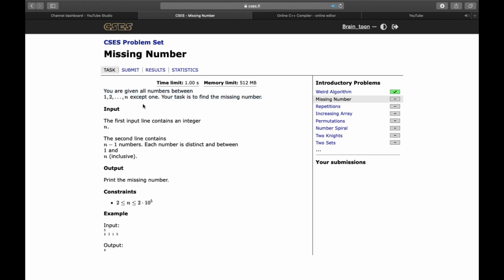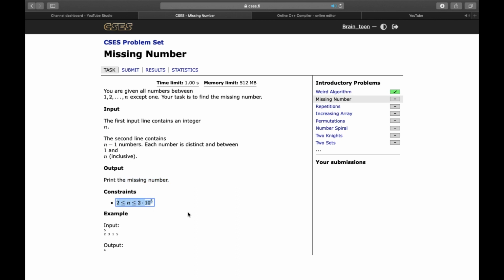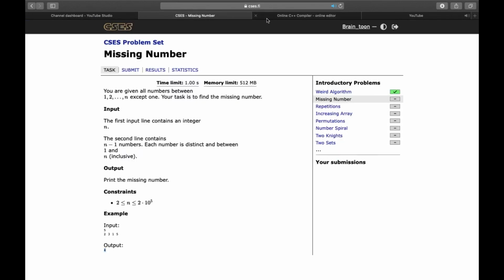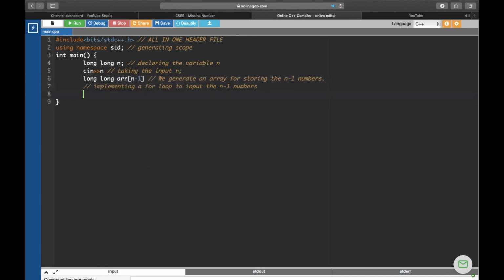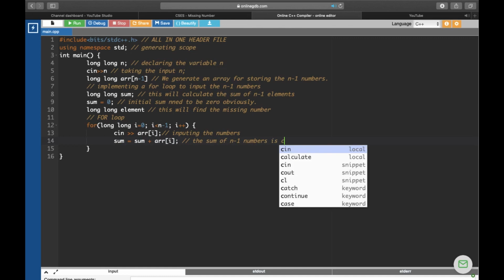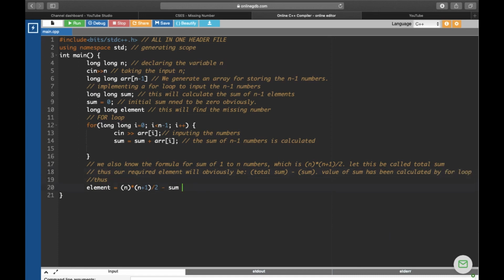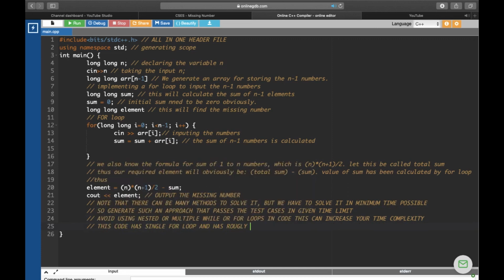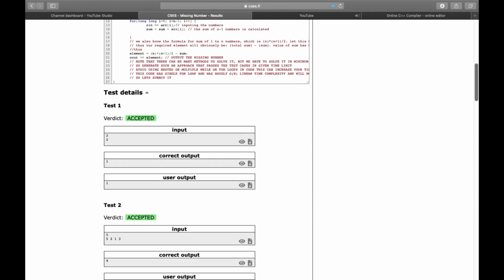Competitive Programming Tutorials || Part 4: The Missing Number Problem || CSES Problem Set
In this video, I provide you with the Part 4 of the COMPETITIVE PROGRAMMING Tutorials. In this video, we will see The Famous Missing Number Problem of the Famous CSES Problem Set. We will try to solve it by best solution possible, and will focus on important learnings and conclusions from this problem. This video is closely related to the Part 2: Working with numbers in C++ and Part 1: Language Features of C++ of the series. In further videos too, we will provide you with the famous questions from Codeforces, Codechef, spoj etc. We will try our level best to train you in the sport of COMPETITIVE PROGRAMMING.

COMPETITIVE PROGRAMMING TUTORIALS AND QUESTIONS SERIES

Topics covered in video:
competitive programming,
competitive programming tutorial,
competitive programming python,

● This video has been made on our own laptop(macbook air).
● An open source coding compiler has been used to compile the code.
● No code or content has been copied from any third party content. Code typing and video explanation Purity solely belongs to the Channel team. All the Content, code, explanation in the comments of the code has been designed by the team of the Channel.
● These Videos don't contain any sort of repititious content. Every video talks about different part of a programming language.
● These Videos do not contain any reused content from any other video present on youtube. Video has been purely made by the team.
● This video is not a slideshow, image video, or scrolling the text video. This video has 100 percent educational value, and is full moving video, where our team persons types the code regarding the topic and shows various examples related to it.
● These videos don't contain any sort of Templated, mass-produced, or programmatically generated content. Content has been made by manual typing by the Channel team member
● These videos do not feature any ("Content that exclusively features readings of other materials you did not originally create, like text from websites or news feeds"). The Code has been designed purely by the team. And the team decides how to proceed in the video.
● Channel Team consists of Computer Science Engineering UnderGraduate Students, and have all the prior knowledge required in the field.